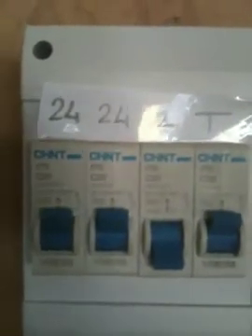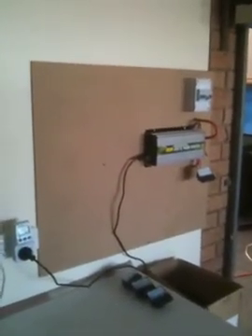Grid tie inverter mounting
Just moved the grid tie to inside the garage put it on a board so it looks nice. Ran wires in wall behind board.
Will add 4 more 300 watt units soon.
Making 300 watts all day at the moment from 4 100 watt panels.